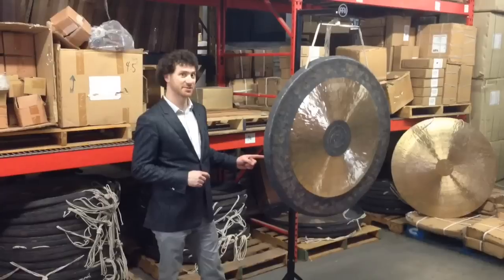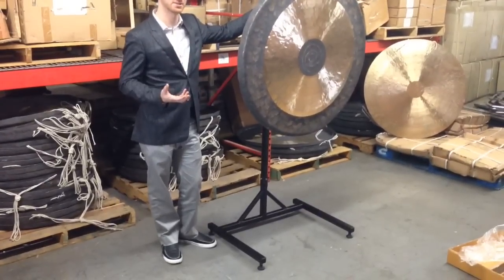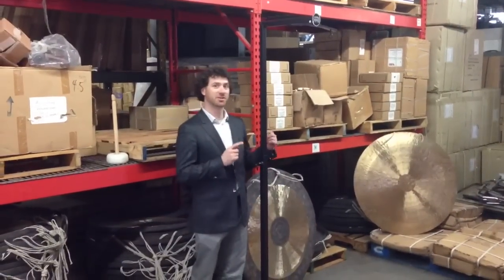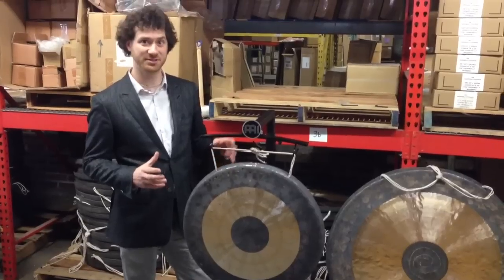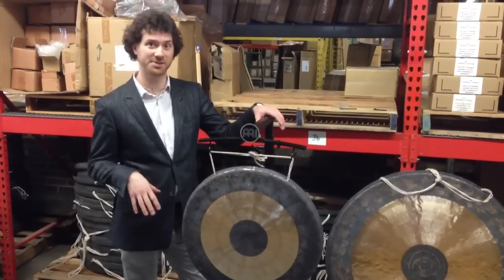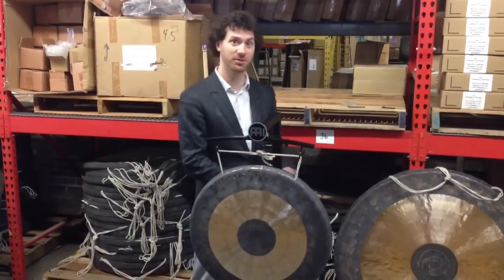Meinl Gong Stand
Adam Anderson from Meinl USA demostrates the Meinl Gong Stand, available